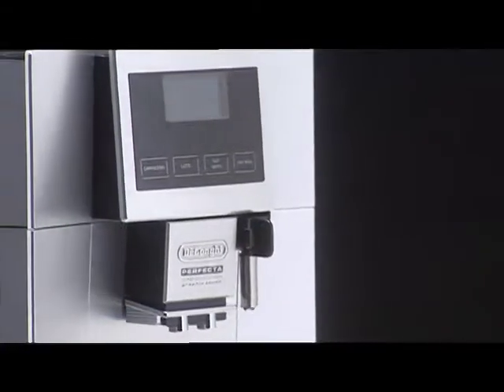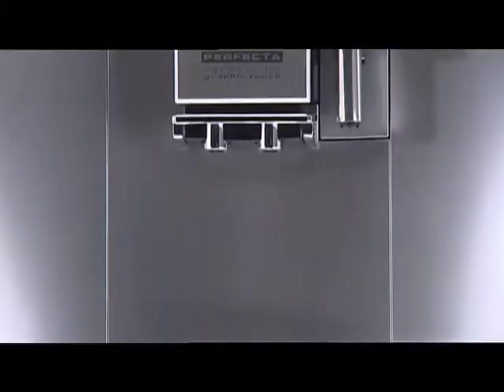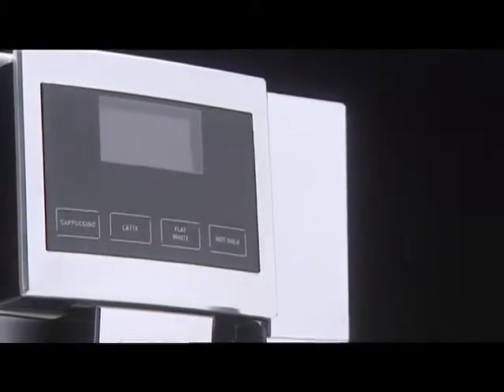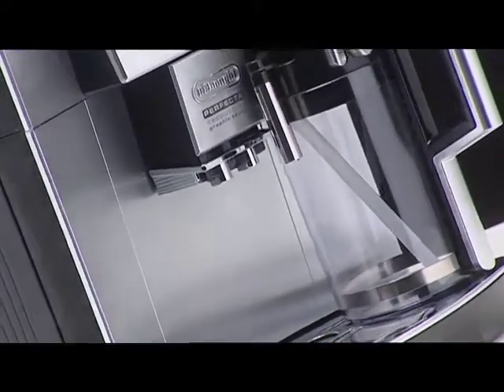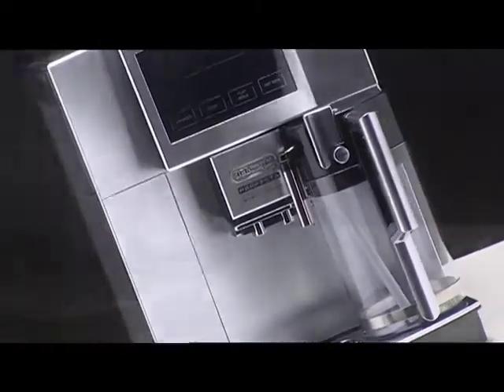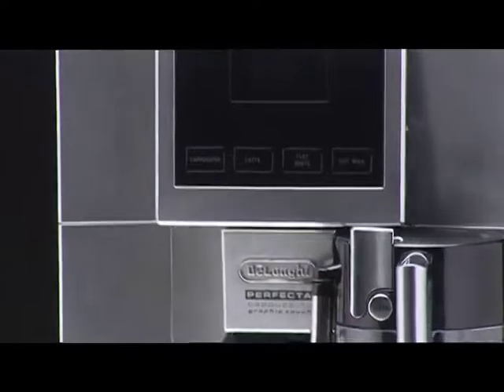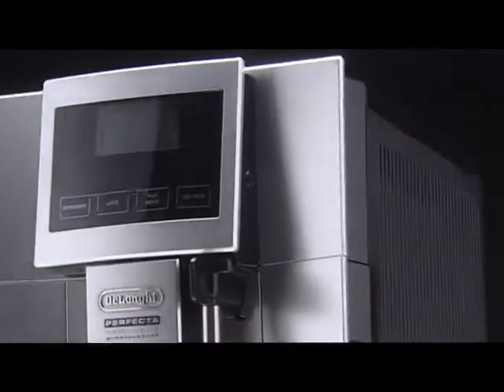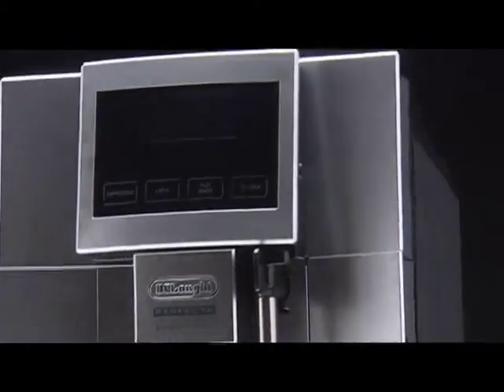Introduction - ESAM 5600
Welcome to the world of De'Longhi Bean-to-Cup Espresso Machines.